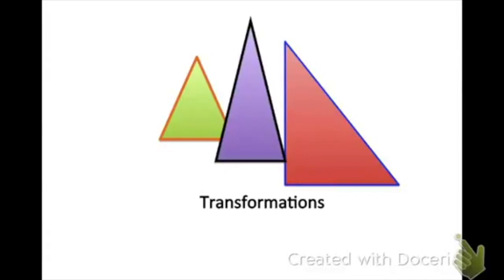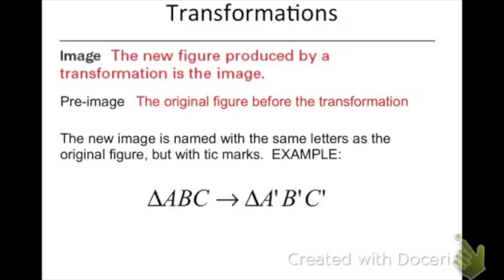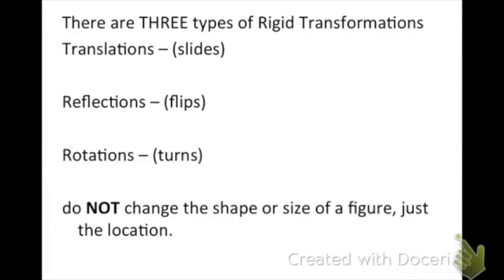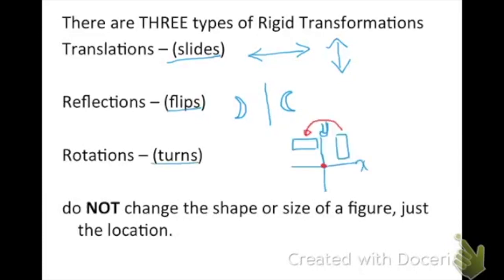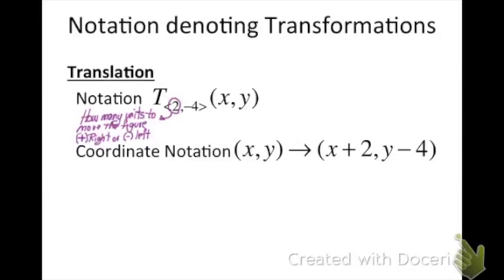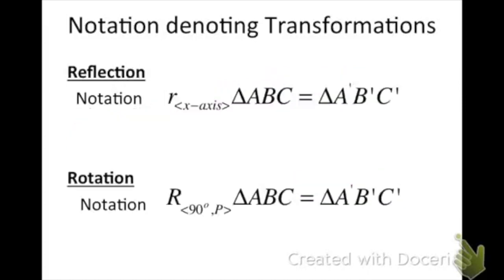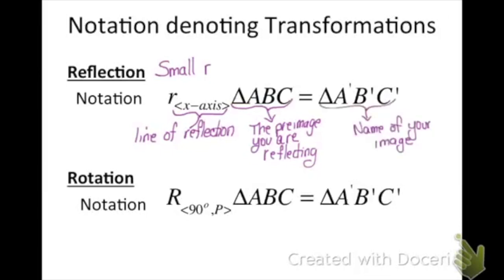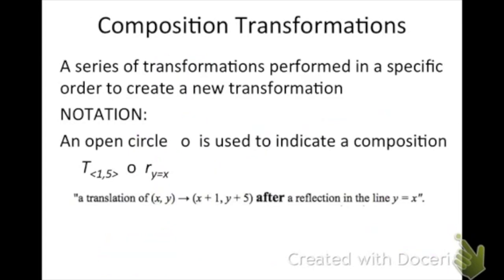Geo-Concept 13 (Rigid Transformation Rules)